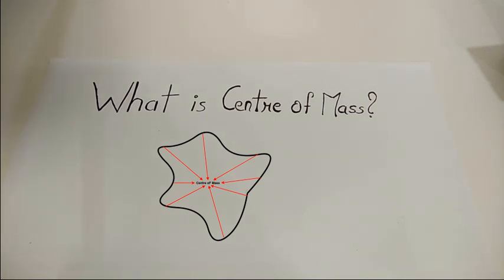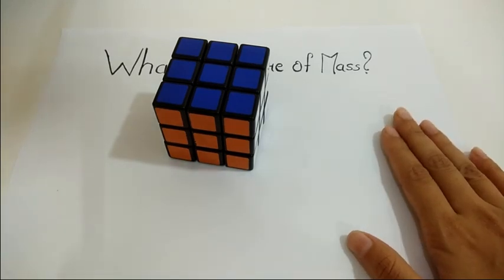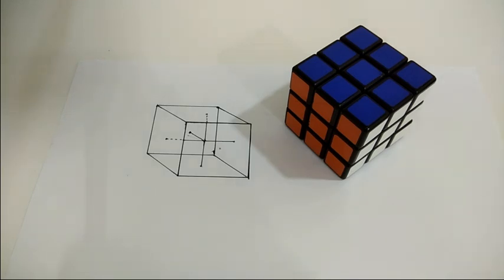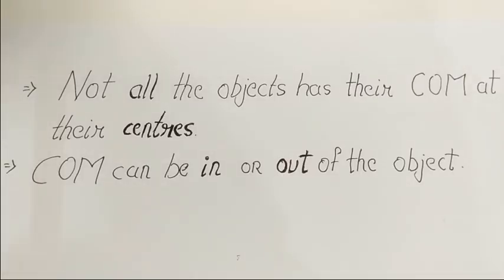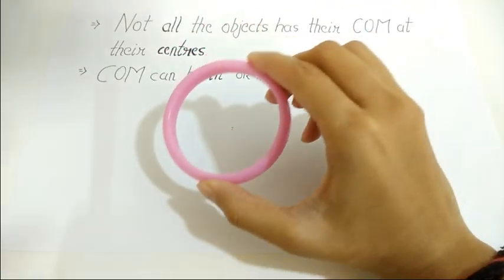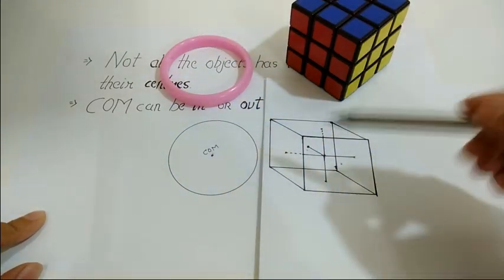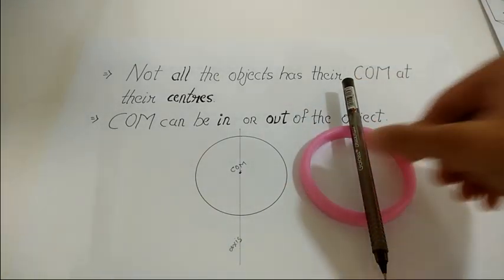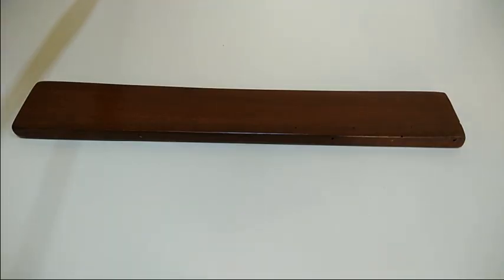Introduction to centre of mass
Here's an introductory video on what is the centre of mass and the basic things about it.